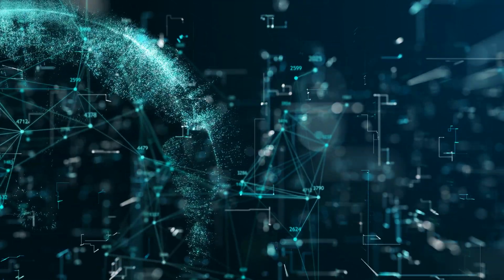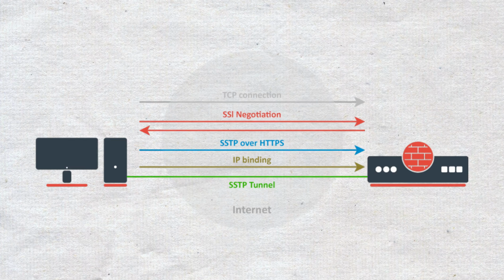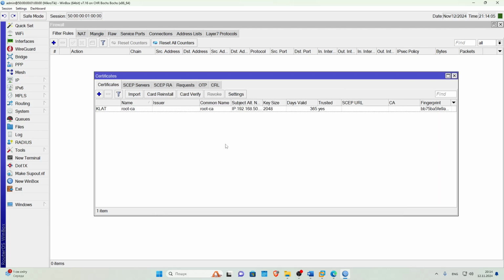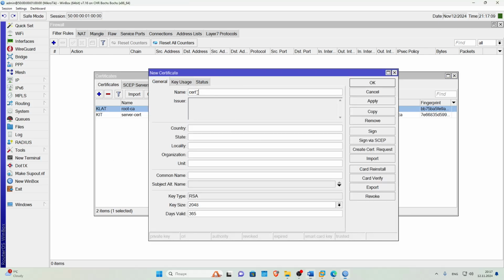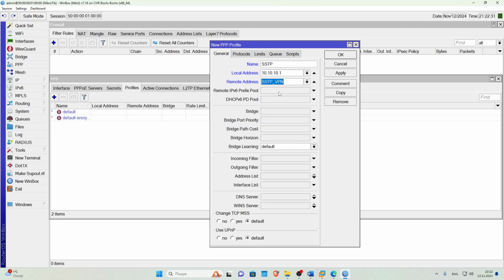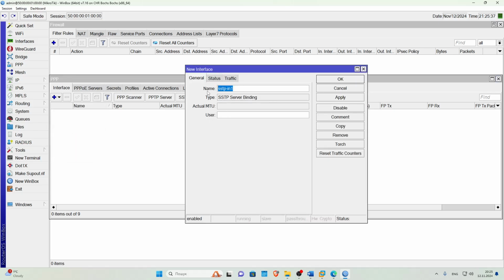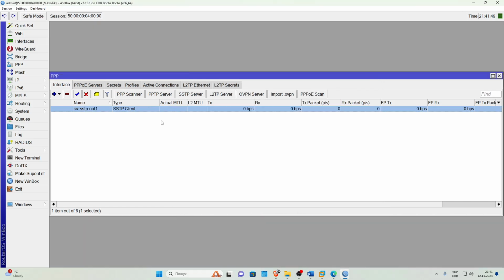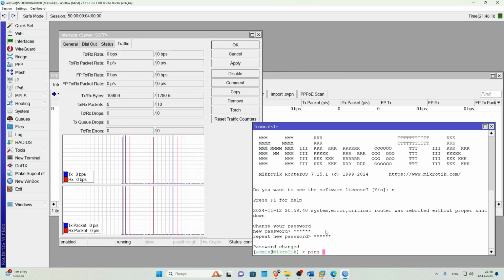SSTP MikroTik || SSTP MikroTik VPN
Setting up VPN SSTP on Mikrotik routers. Step-by-step instructions for setting up VPN SSTP